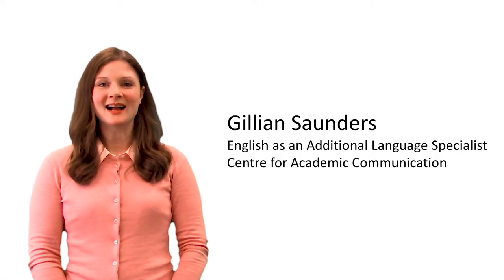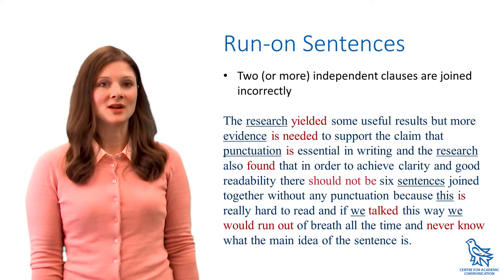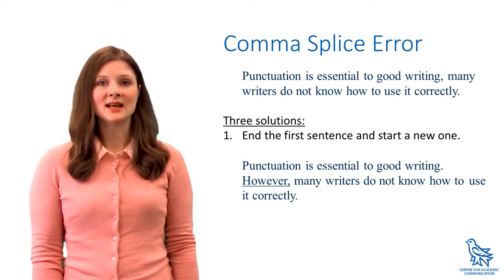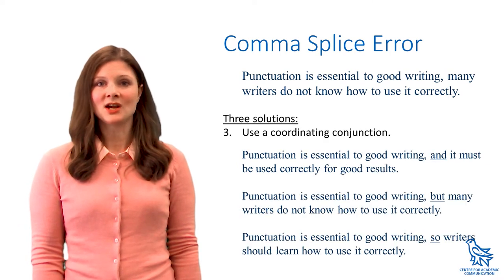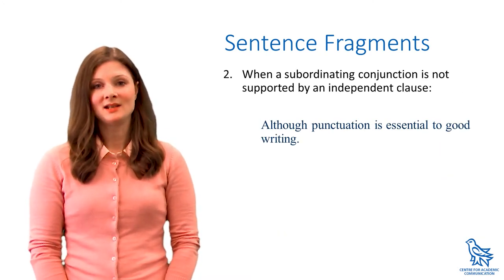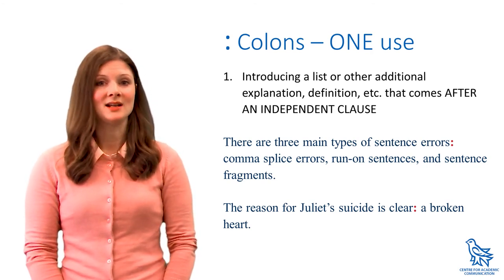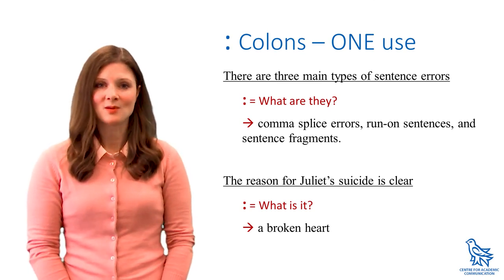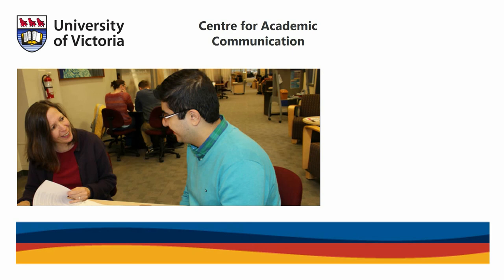Sentence Problems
How do you know if your complex ideas are easy to understand for everyone? This video addresses the most common sentence errors in writing and offers some practical strategies for achieving good structure and flow. We will discuss the main three sentence problems: comma splice errors, sentence fragments, and run-on sentences. Tips on how to avoid punctuation issues are also included.